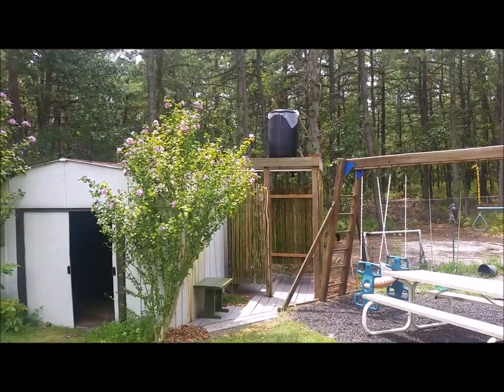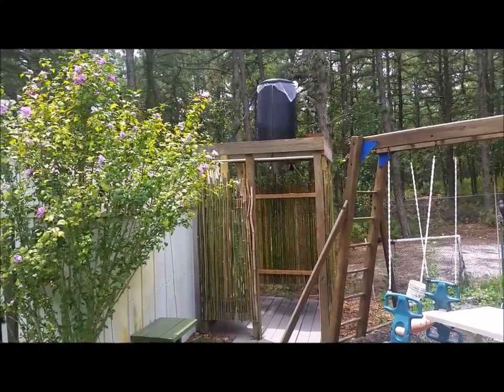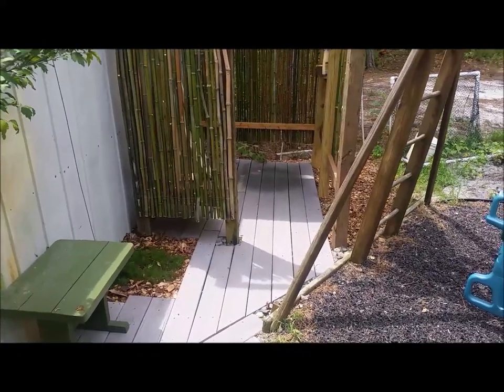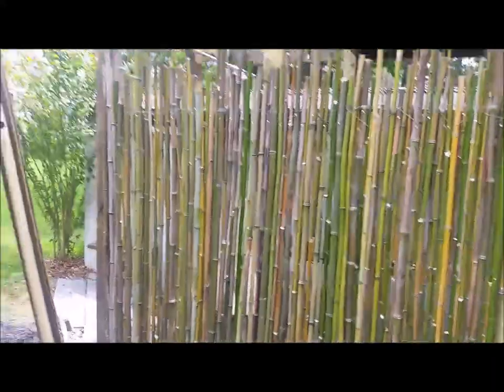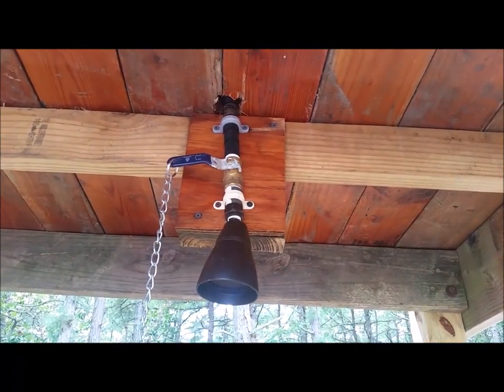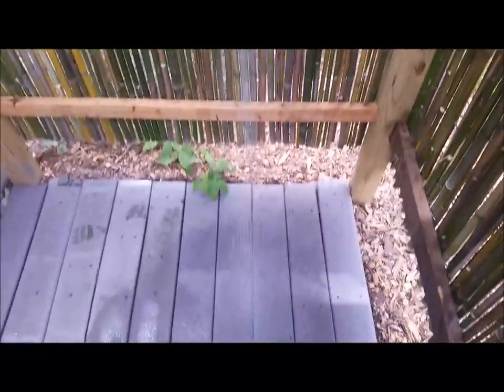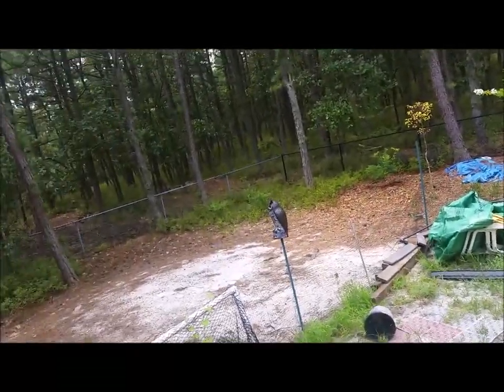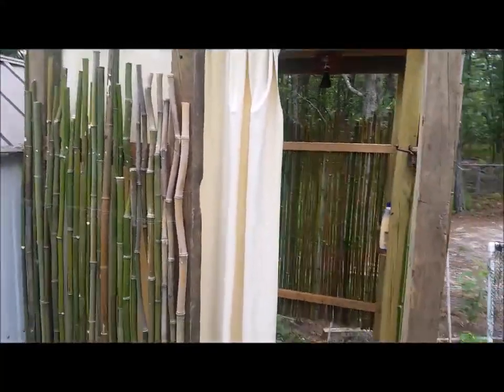DIY Outdoor Gravity Fed Off-Grid Tropical Shower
Join us on our mission to build an outdoor shower with no electricity or water lines for as little cost as possible!

Song: Overflow
Artist: tobyMac
UMG (on behalf of Forefront (FRF)); LatinAutor - Warner Chappell, BMG Rights Management, UNIAO BRASILEIRA DE EDITORAS DE MUSICA - UBEM, Capitol CMG Publishing, LatinAutor, BMI - Broadcast Music Inc., and 4 Music Rights Societies